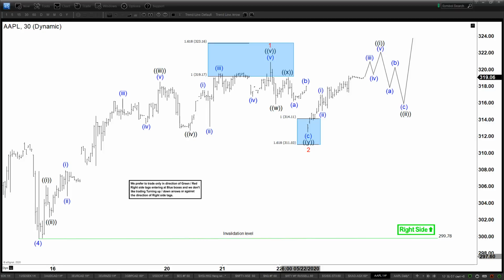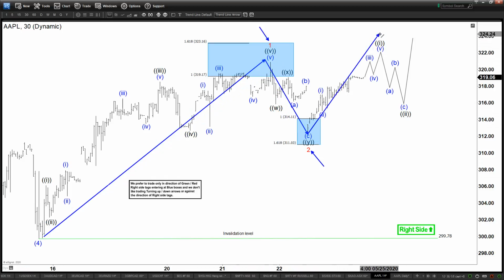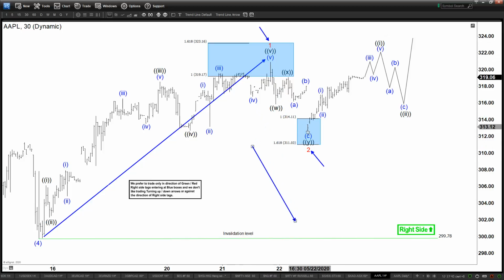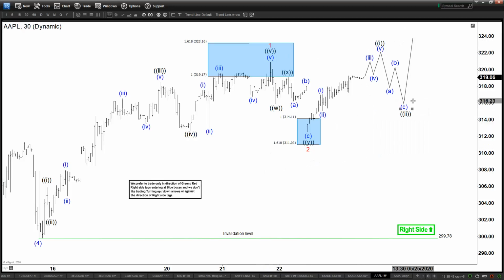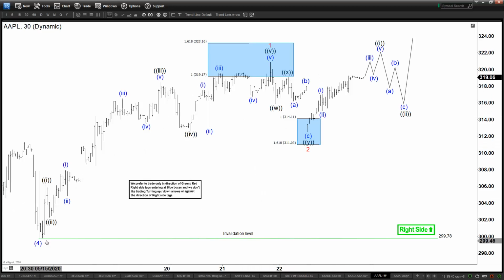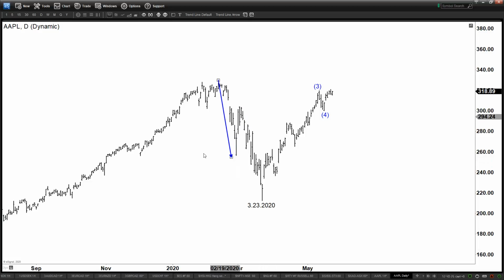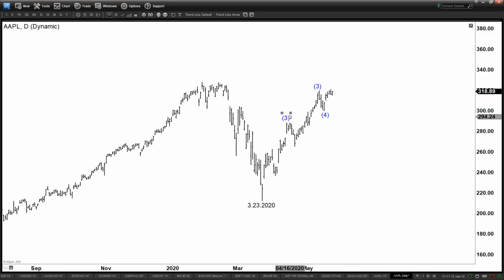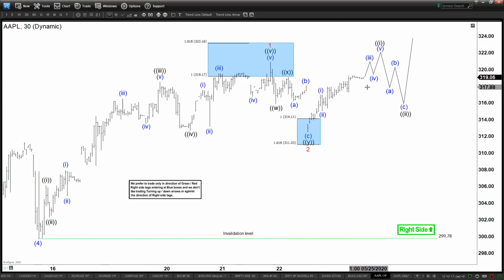Apple Remains Supported | TECHNICAL ANALYSIS | ELLIOTT WAVE FORECAST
Apple (AAPL) rally from March 23 low is unfolding as an impulse, favoring more upside. This analysis and video look at the Elliott Wave path.

✪ Important Tags